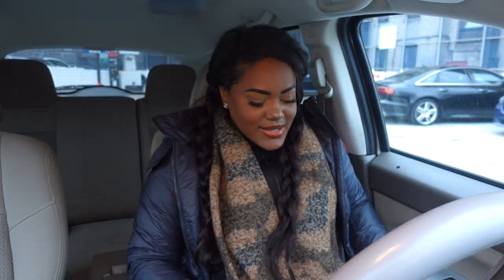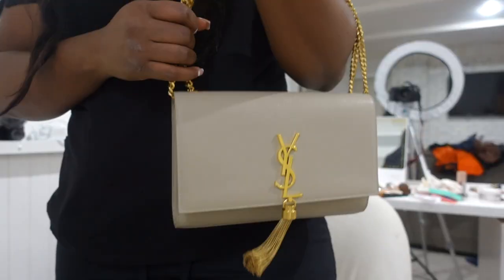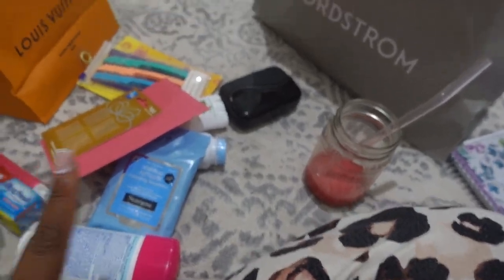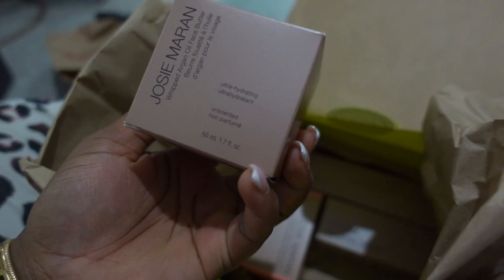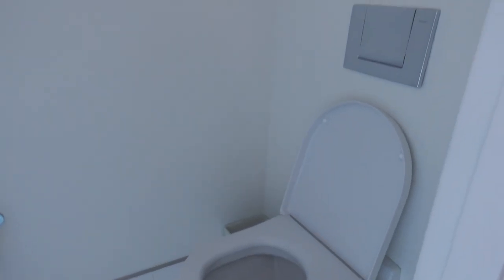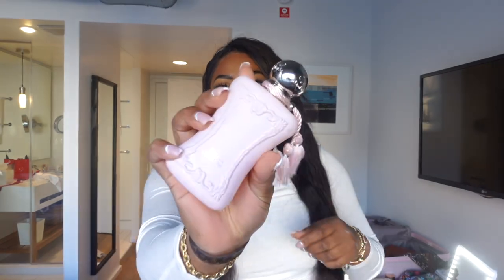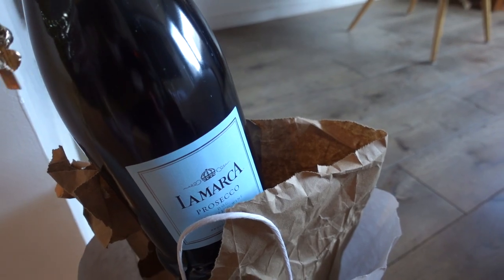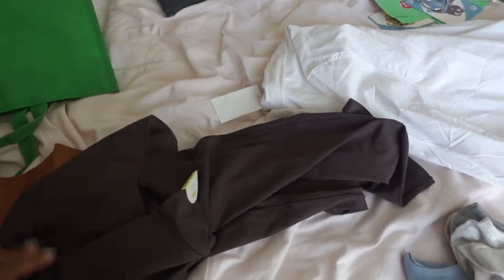WEEKLY VLOG | Louis Vuitton & YSL unboxing, NYC Hotel Room Tour & More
Hi Girl! It’s a Weekly Vlog! In today’s weekly Vlog day in my life video I went went shopping and dinner with friends! I did a luxury unboxing of Louis Vuitton and Saint Laurent that were both on my luxury wishlist. Hope you enjoyed my Weekly Vlog!

All products shown linked below!

♡ S H O W N ♡

YSL Saint Laurent Kate
Skims Sweater
Skims Pants
LV Earrings
Jluxlabel Dress
Hair Waver
Makeup Mirror
Aerie Leggings
Aerie Top
H & M top

Hotel: The Nolitan

⋆ Maybelline Foundation - 356 Warm Coconut
⋆ Estee Lauder Double Wear Foundation - Amber Honey
⋆ Covergirl Matte Made Foundation - D50 + D15

Hi I’m Jasmine Airdelle, I’m so glad you found my channel! ♥ I am a beauty, fashion and lifestyle content creator. On My Channel you will find grwm videos, makeup looks, grocery hauls, what I ate today videos, try on hauls, self care, skincare, acne, vlogs, and your occasional home decor videos.

†PHIL 4:6

weekly vlog,day in my life,weekly vlog 2021,week in my life,weekly vlogs,aesthetic vlog
louis vuitton unboxing,louis vuitton,louis vuitton haul,weekly vlog black,louis vuitton bum bag,luxury unboxing,luxury unboxing haul